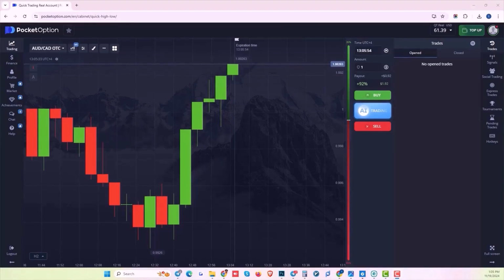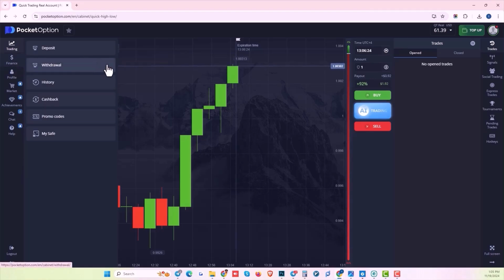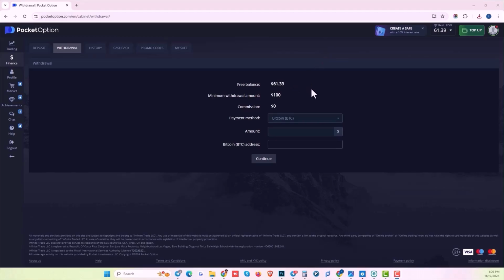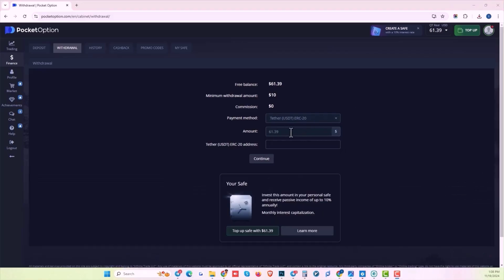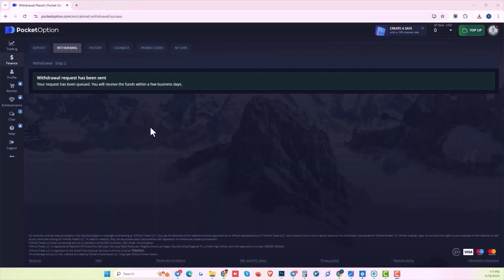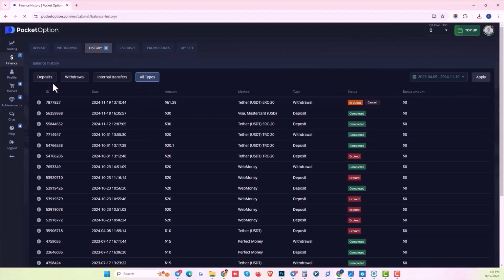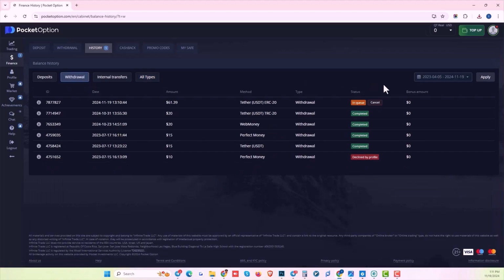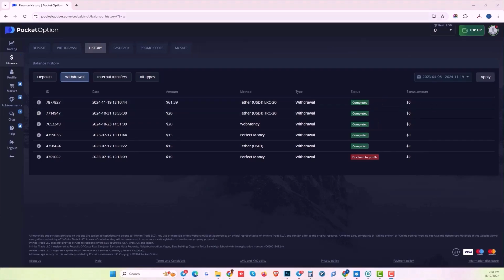💹Pocket Option Withdrawal ERC20 [TradingFinder]💹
🚀Pocket Option Withdrawal via ERC20: A Step-by-Step Guide🚀

Are you looking for a smooth and secure way to withdraw from Pocket Option using ERC20?

In this video, we cover the entire process, from linking your wallet to completing your withdrawal. If you're a trader using Pocket Option and prefer the ERC20 network, this guide will ensure you do it with ease and without complications. Watch the video for a step-by-step walkthrough and helpful tips to get your funds transferred quickly!

00:00 intro
00:26 process withdraw
00:56 ERC20 options
01:19 confirmation withdraw